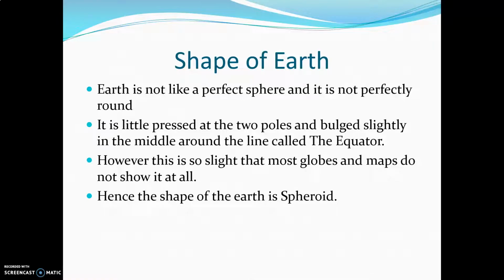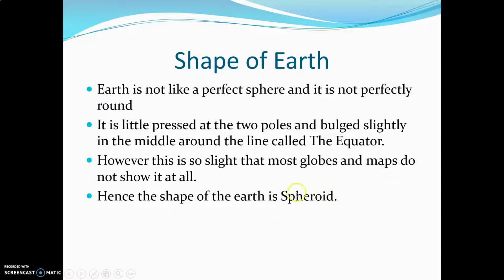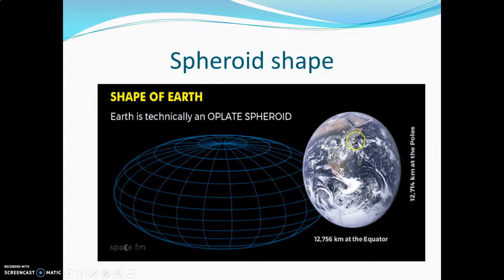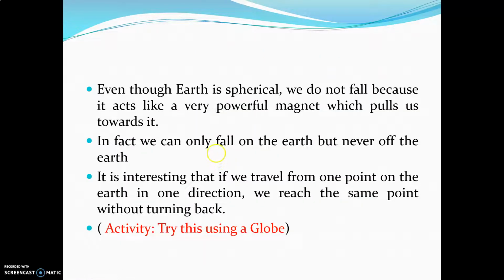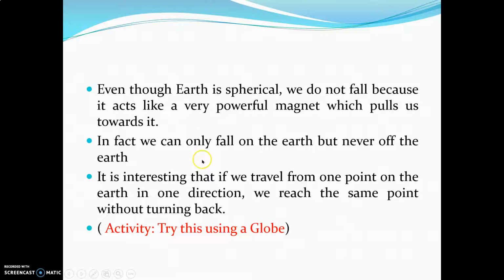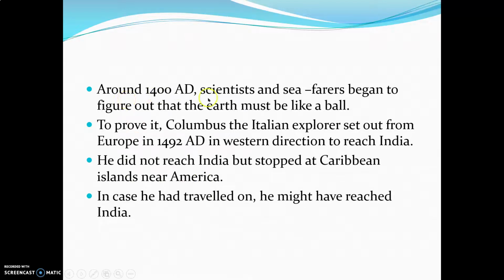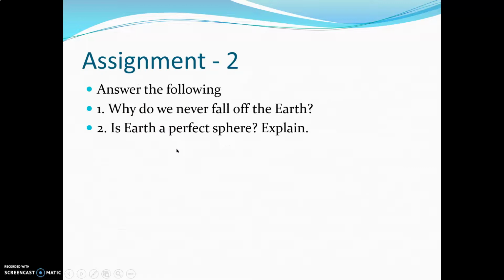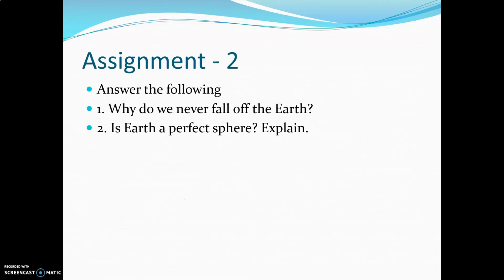01.08.2020 Class 06 Social Studies lesson 02 Part 02 by Srivalli mam